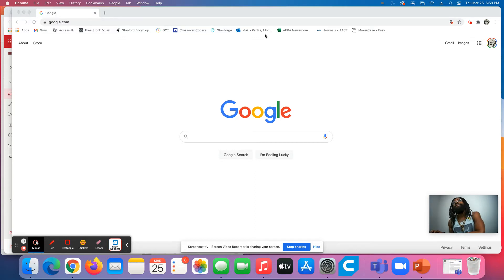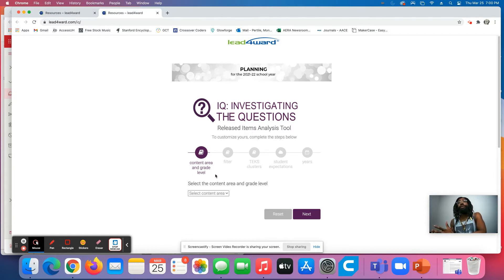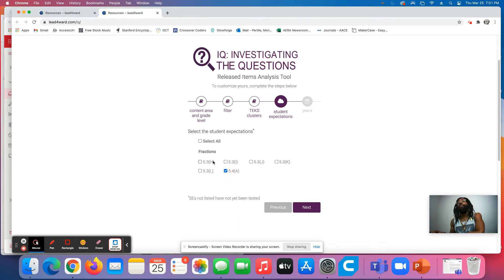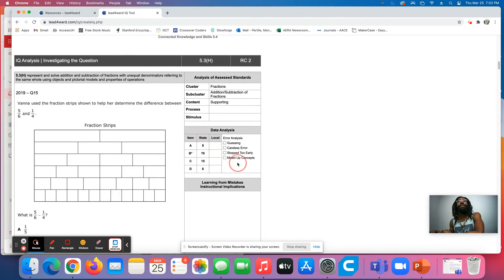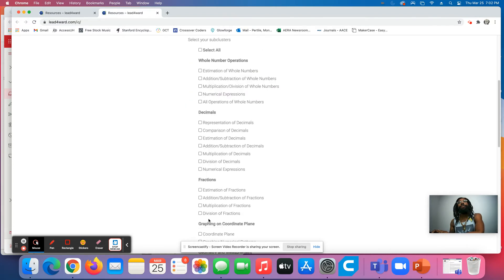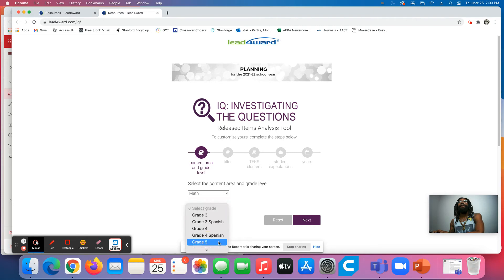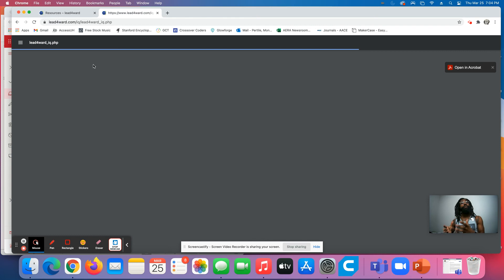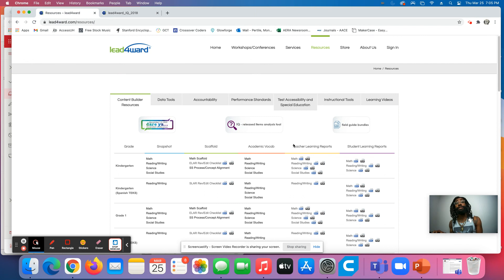ThirstTech Thursday's - Test Prep_Lead4Ward Item Analysis_001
This video is quick look at the Lead4ward item analysis tool. Use this tool to build test prep materials for students.